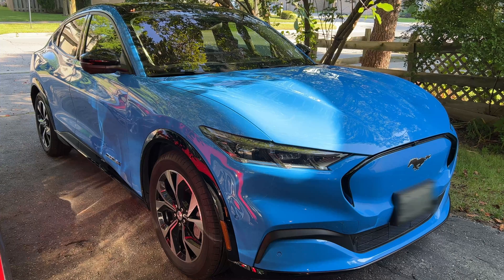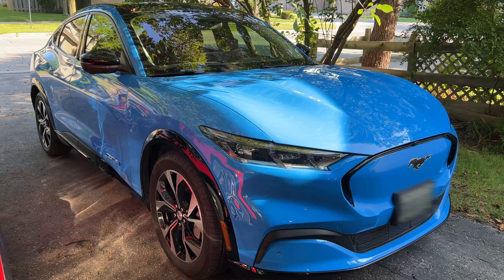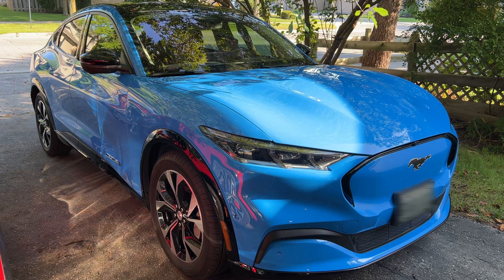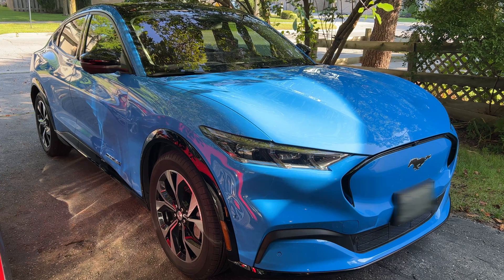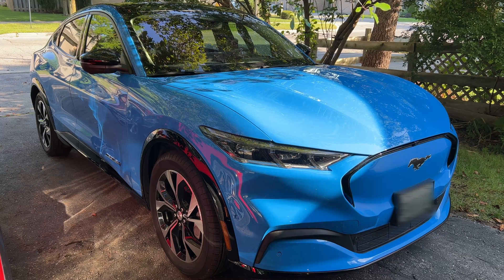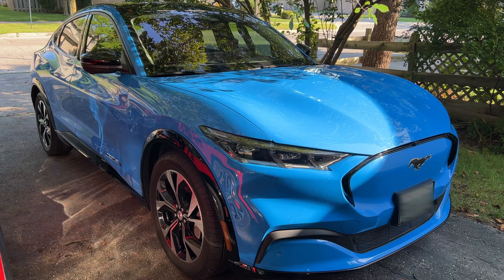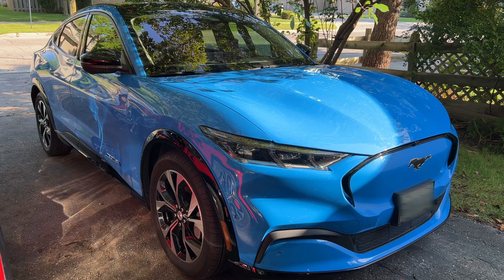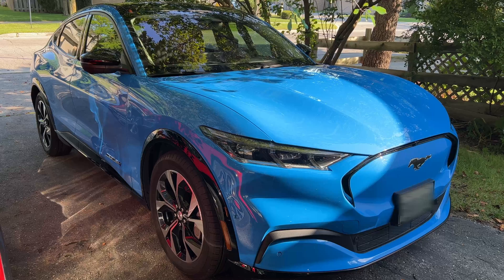Dead Ford Mustang Mach E 12 volt battery? BCM replacement Electrical System Drain Service Required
Dead Ford Mustang Mach E 12 volt battery? BCM replacement diagnosis Electrical System Drain Service

In this video I show you the steps involved to diagnose and fix a Dead or Bad 12v accessory battery on a Ford Mach E and F150 Lightning.  In my case it was a bad cell withing the 12v battery that was not allowing the battery to charge.

Drive safe EVeryone!